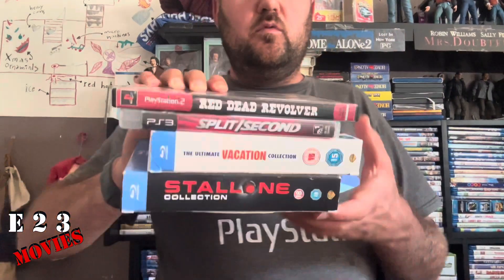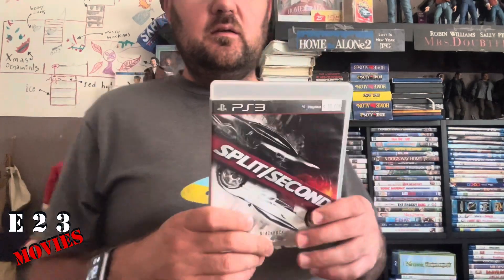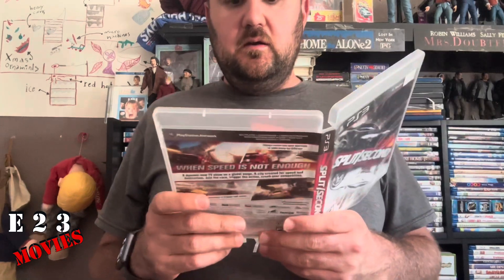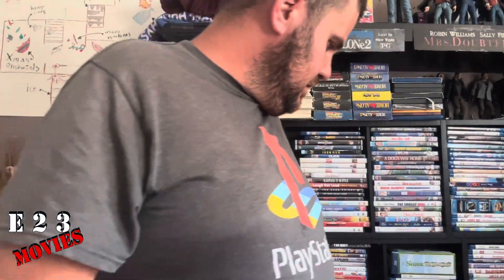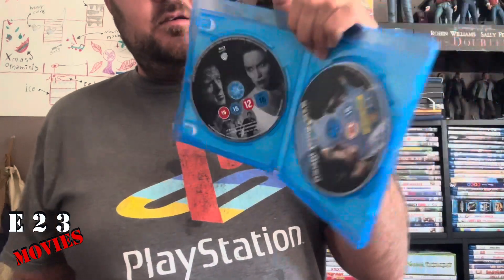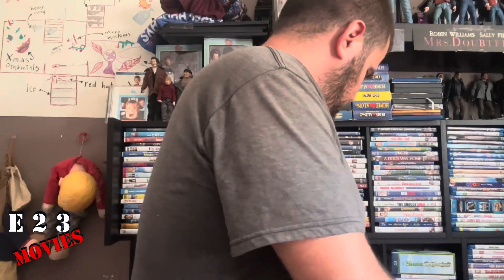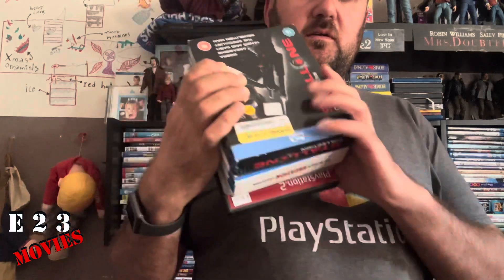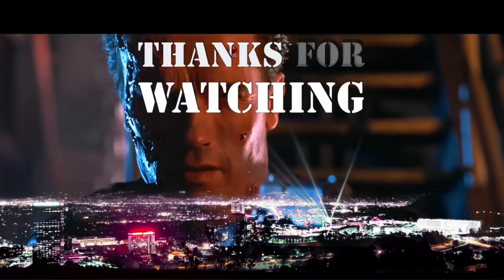Latest movie and game pick ups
Showing my latest movie and game pick ups